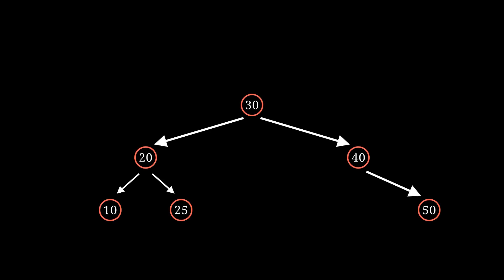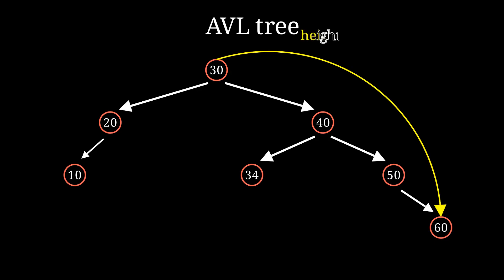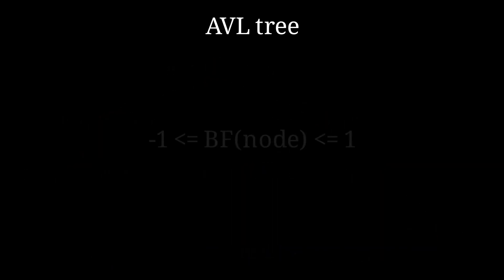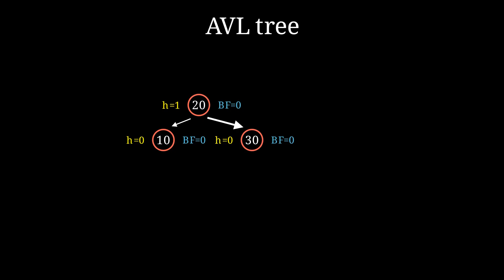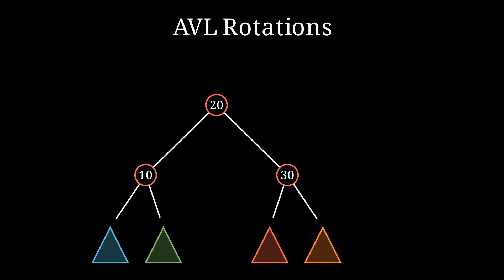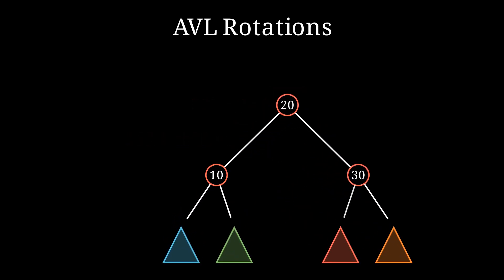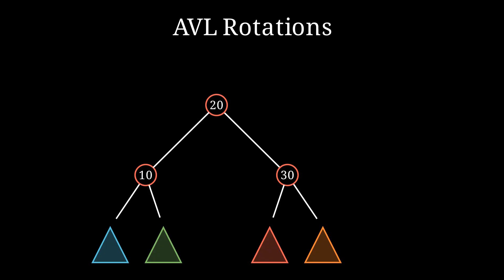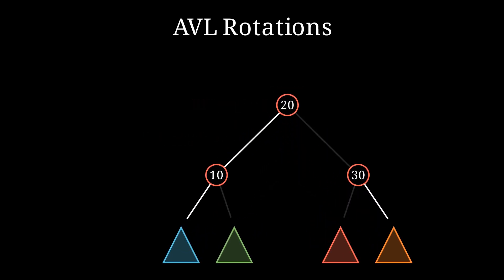Understanding AVL Tree Rotations Visually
Unbalanced binary trees can be very inefficient so AVL Tree rotations can be used to balance the tree. In this animation, we’ll explore how these rotations work and why they matter in keeping your search trees efficient.